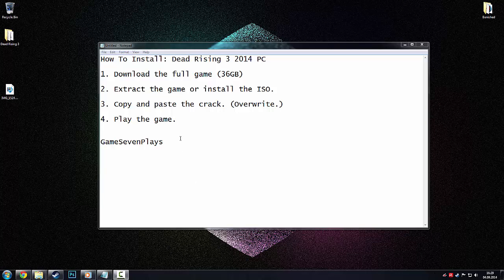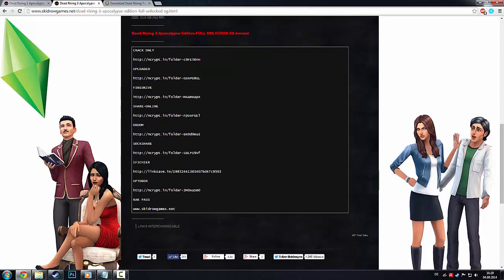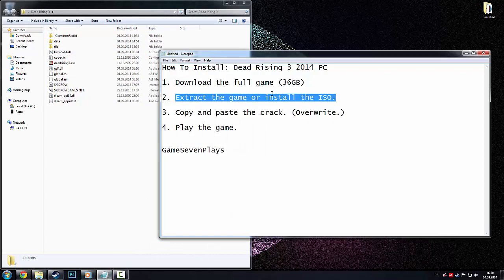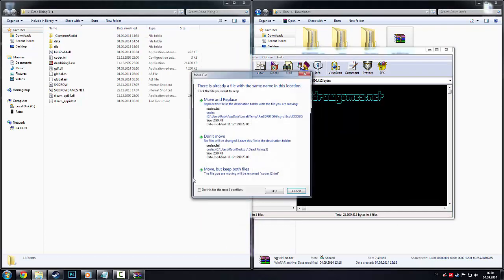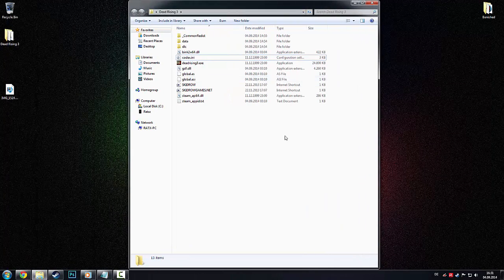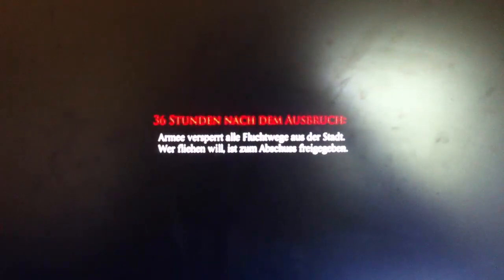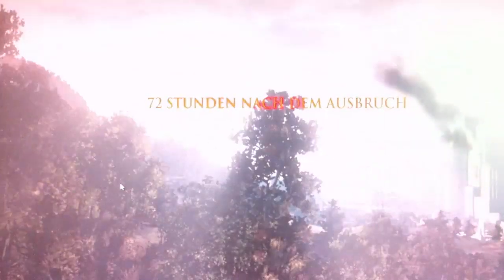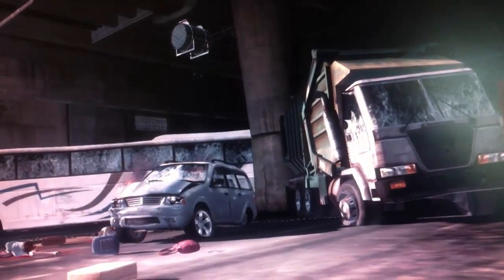How To Install: Dead Rising 3 PC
Today I'm going to show you how to install Dead Rising 3 for PC.
It requires some sweet Hardware, which I'll post here, so check your System first!

PC SPECS:
Minimum:
Intel Core i3-3220 @ 3.30GHz (or Intel Core 2 Quad Q9550 @ 2.83GHz) / AMD Phenom II X4 945 @ 3.00 GHz
CPU Speed: Info
RAM: 6 GB
OS: Windows 7 (64-bit)
NVIDIA GeForce GTX 570 or AMD Radeon 7870
Sound Card: Yes

Recommended:
Intel Core i5-4570 or AMD FX-4100
NVIDIA GeForce GTX 670 2GB or AMD Radeon 7970 2GB
Sound Card: Yes